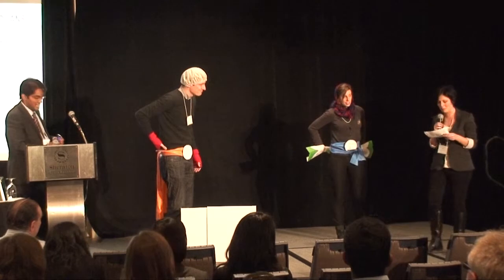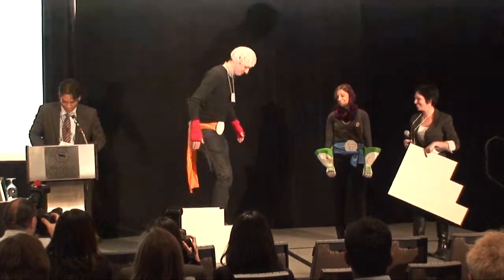The Tech Team at Toronto Rehab Research Day 2012